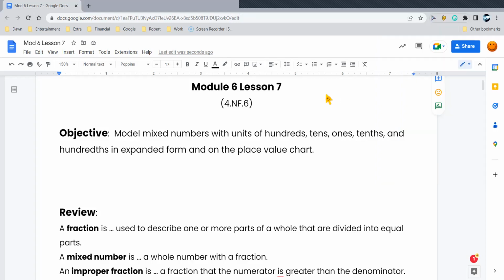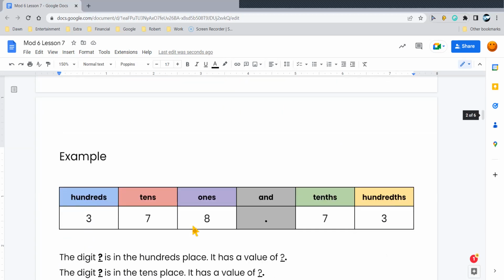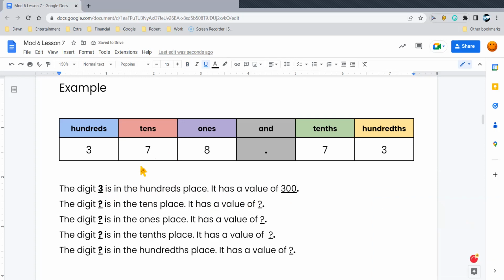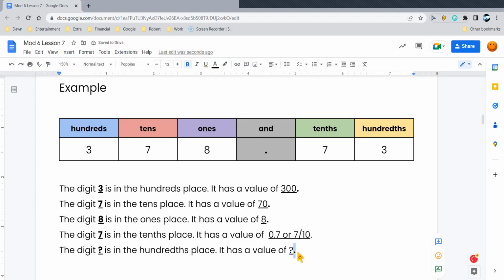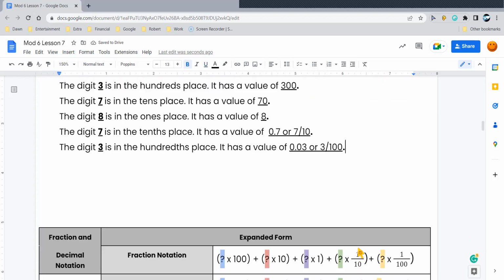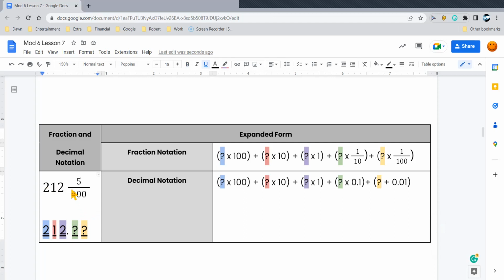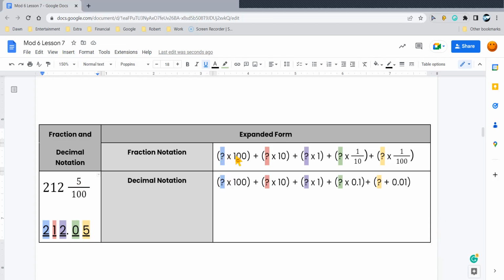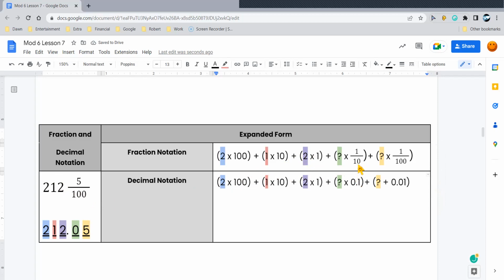Mixed Numbers on Place Value Chart & in Expanded Form ... EngageNY Mod 6 Lesson 7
Learn how to model mixed numbers with units of hundreds, tens, ones, tenths, and hundredths in expanded form and on the place value chart.